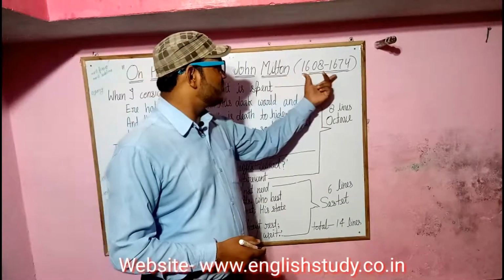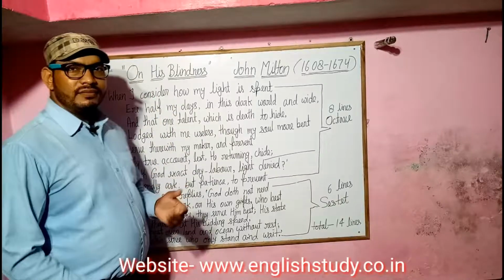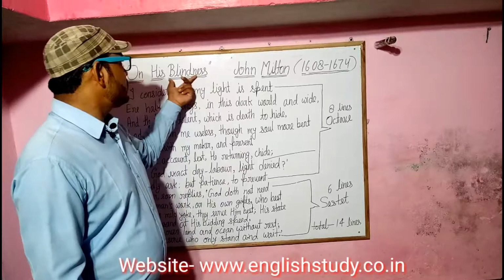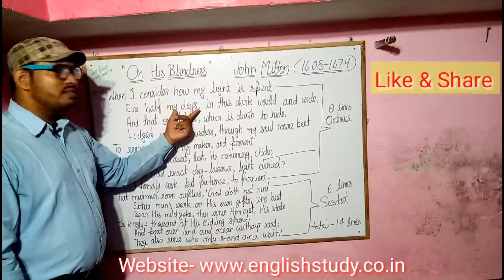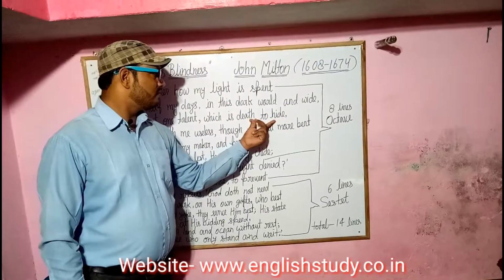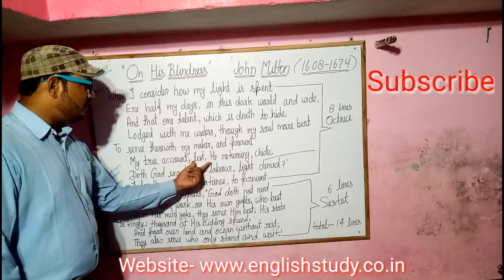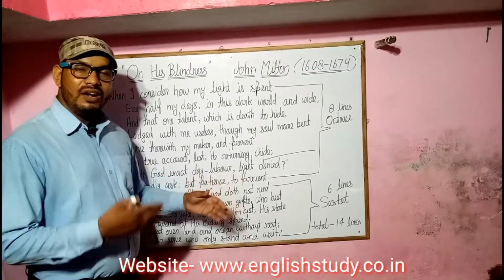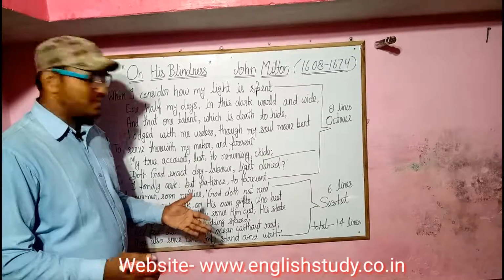On His Blindness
When I consider how my light is spent
Era half my days, in this dark world and wide,
And that one talent, which is death to hide,
Lodged with me useless, though my soul more bent.
My true account, lest, He returning chide;
'Doth God exact day-labour, light denied?'
I fondly ask: but patience, to prevent
Explanation in Hindi:-
प्र्स्तुत पद्यांश में कवि सोचता है कि बड़े दुःख की बात है, मेरे आँखों की रौशनी आधी उम्र में ही चली गयीl कवि मिल्टन को 44 वर्ष की आयु में आँखों से दिखाई नहीं पड़ता थाl वो अंधे हो चुके थेl कवि कहता है कि ये दुनिया उसके लिए अब और भी अंधकारमय और लम्बी-चौड़ी हो गयी है, क्योकि कब दिखता ही न हो तो सब अँधेरा ही अँधेरा है, और पास की चीजे भी बहुत दूर हो जाती हैl कवि आगे सोचता है कि भगवान ने उसे कवि की प्रतिभा दी थी, जिसका मैं दिल से प्रयोग करना चाहता हूँ दुनिया के लिए बहुत कुछ लिखना चाहता हूँ, लेकिन अफ़सोस ये प्रतिभा मेरे साथ मेरे साथ यूँही मृत्यु तक बेकार पड़ी रहेगी, क्योकि बिना आँखों के वो अपनी प्रतिभा का उपयोग कैसे करेl बिना आँखों की रोशनी के कैसे लिखेl जबकि कवि की आत्मा बहुत चाहती है की कुछ लिखे, संसार को अच्छी-अच्छी कविताएँ और लेख देl वह दिल से भगवान् द्वारा दी गयी कवि की प्रतिभा का प्रयोग करना चाहता हैl
That murmur, soon replies, 'God doth not need.
Either man's work, or His own gifts, who best
Bear His mild yoke, they serve His best; His state
Is kingly: thousands at His bidding speed,
And post o'er land and ocean without rest;
They also serve who only stand and wait.
Explanation in Hindi:-
कवि आगे कहता है कि उसकी आत्मा ईश्वर द्वारा प्रदत्त उपहार से वह ईश्वर और संसार की सेवा करना चाहती हैl यहाँ पर कवि अपने दिमाग के दो हिस्से करता है एक हिस्सा मन और दूसरा हिस्सा आत्मा का रोल अदा करता हैl, फिर एक हिस्से से प्रश्न करता है और दूसरे हिस्से से जबाब देता हैl कवि का मन मूर्खतापूर्ण प्रश्न करता है की क्या ईश्वर उससे दी गयी कवि की प्रतिभा का सही-सही हिसाब मागेगा?, क्या उसे ईश्वर के सामने उस प्रतिभा का सही लेखा-जोखा प्रस्तुत करना पड़ेगा?, जिसका उपयोग सिर्फ आँखों की रोशनी रहने पर ही किया जा सकता हैl जबकि ईश्वर ने ही उसकी आँखों की रोशनी ले ली हैl क्या ईश्वर तब भी मुझसे हिसाब मागेगा? लेकिन तभी कवि की आत्मा तुरंत उत्तर देती है कि इस तरह का प्रश्न करना मूर्खतापूर्ण हैl
English to English lecture for CBSE Intermediate Students and English medium intermediate school students. Full lecture by Mr. Dinesh Kumar.